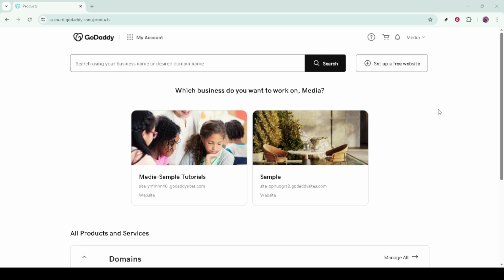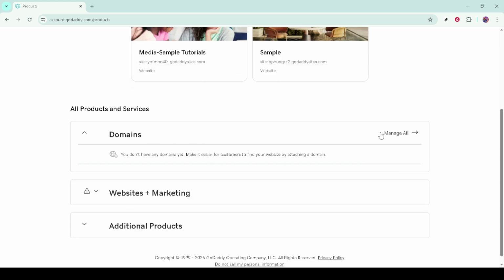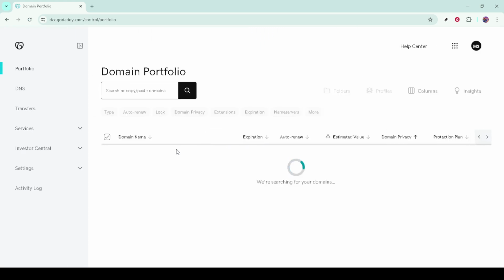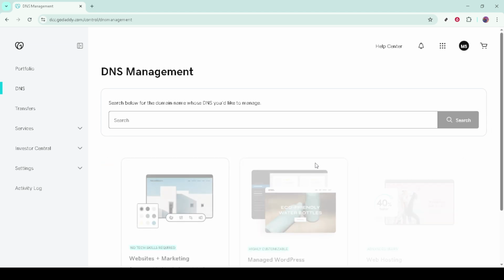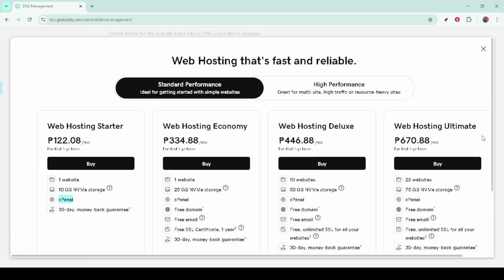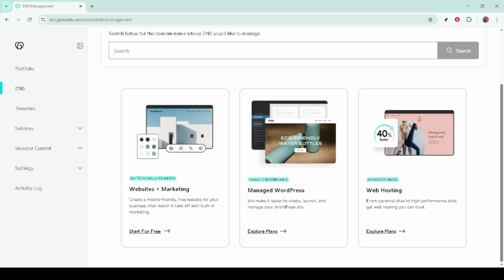How to Create a MySQL Database in GoDaddy cPanel [2026 Guide]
In today's video we cover: how to create mysql database godaddy, godaddy cpanel mysql tutorial, create mysql database cpanel 2026, godaddy database setup guide, mysql database godaddy step by step, create database in cpanel beginner, godaddy hosting mysql setup, cpanel mysql database tutorial, how to use godaddy cpanel, create mysql db godaddy 2026, phpmyadmin godaddy tutorial, connect mysql godaddy, godaddy sql database setup, cpanel database creation guide, create my sql database godady, godaddy cpanel databse tutorial